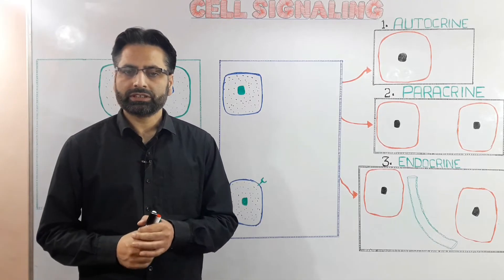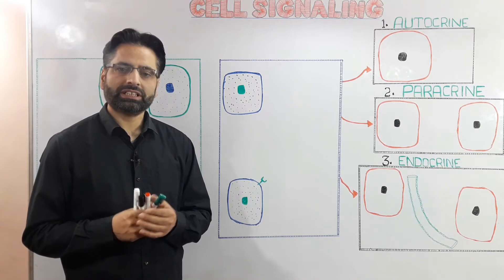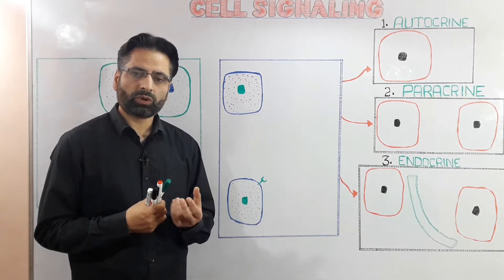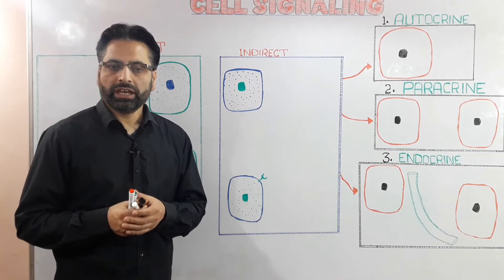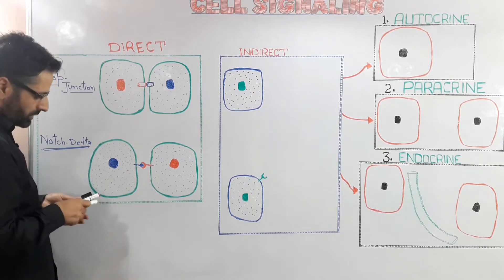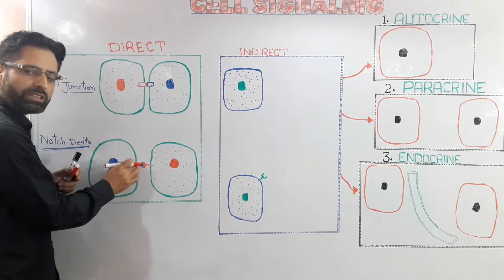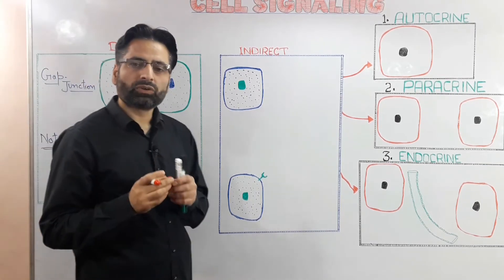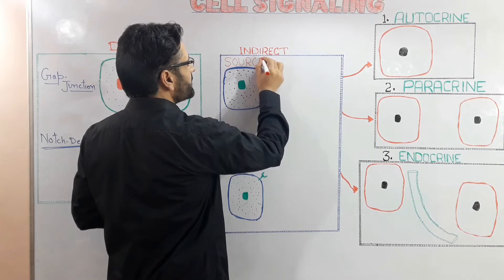CELL SIGNALING - 1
DIRECT, INDIRECT, AUTOCRINE, PARACRINE AND ENDOCRINE SIGNALING
STAGES OF CELL CELL COMMUNICATION